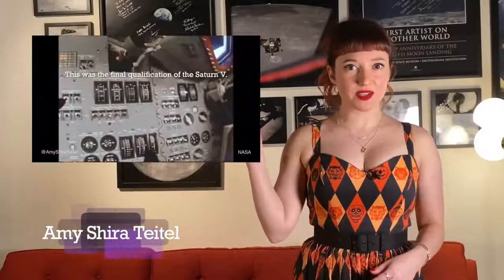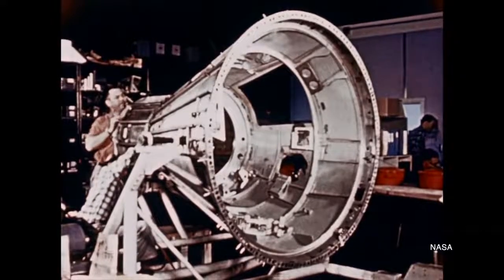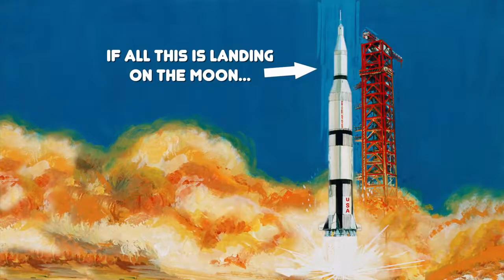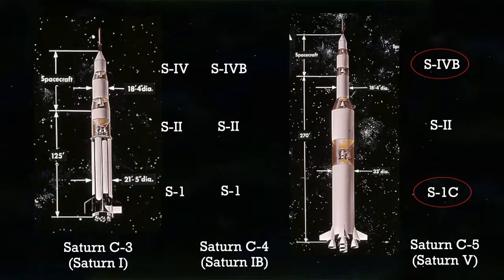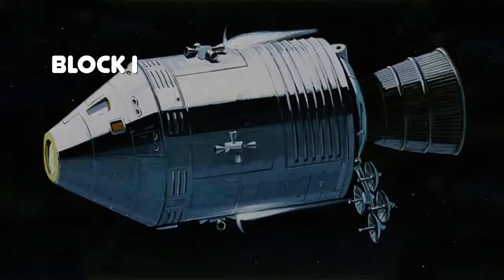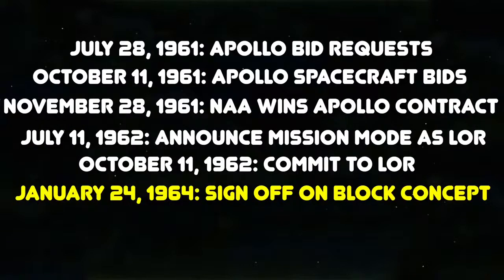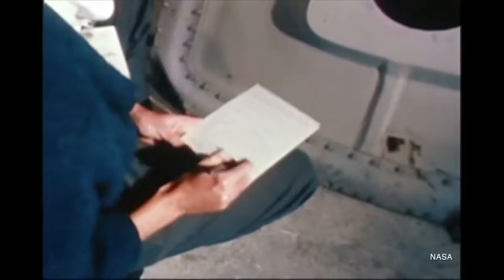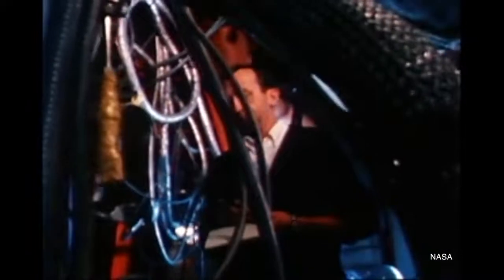Unmanned Spacecraft to the Moon - Apollo Command Module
Unmanned spacecraft to the moon, and why have 2 apollo command modules if we are using unmanned spacecraft traveling to the moon?

There is no financial assistance provided to me by the Gates Foundation or any other organization or government in any country. We would be quite grateful if you could give us even a few cents to help us stay operating, as this would allow us to continue our work.